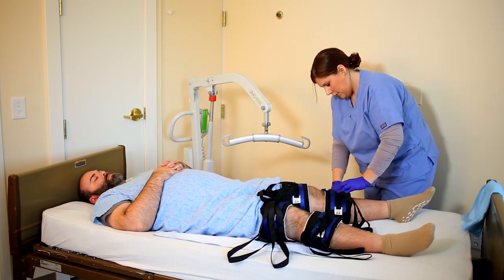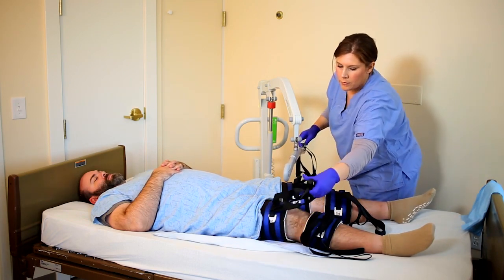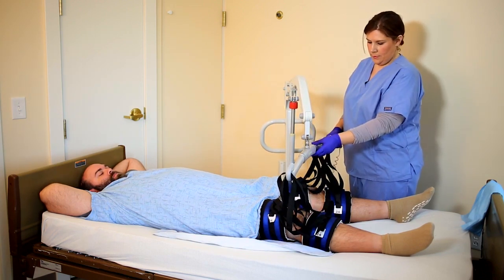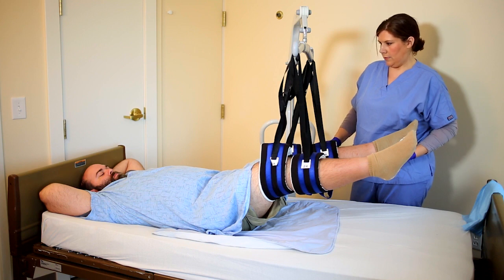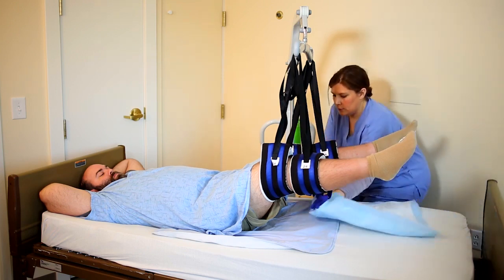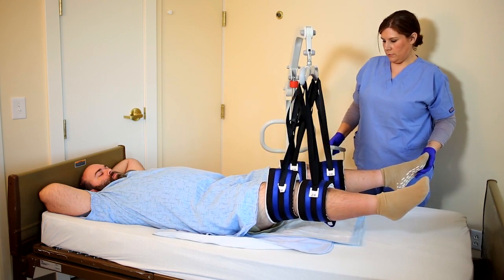How to Use Lavin Reusable Lift Straps?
The Lavin Lift Straps are an add-on for any regular patient lifter. They enable a single caregiver to safely suspend the lower half of the patient's body. This method avoids the need for caregiver lifting and the additional support that is frequently required to complete these procedures. Lavin Lift Straps are a patient lift accessory that work with any standard T-bar patient lifters to gently elevate the lower half of a patient's body and provide caregivers easy access for cleaning, changing, and care delivery needs. Lavin Lift Straps should not be used to transfer or restrain patients. With bariatric patients, only employ the Reusable model.